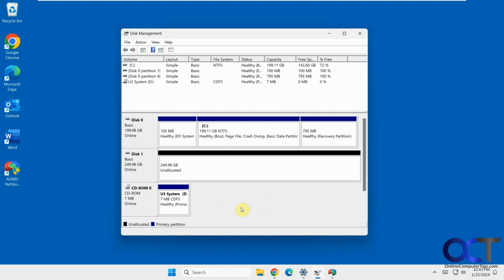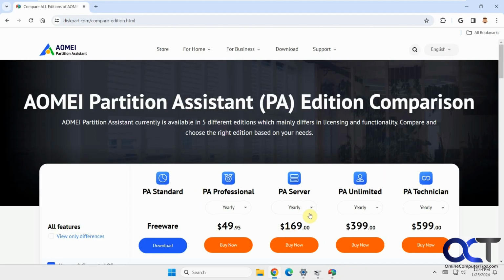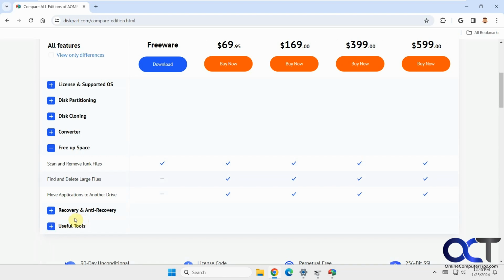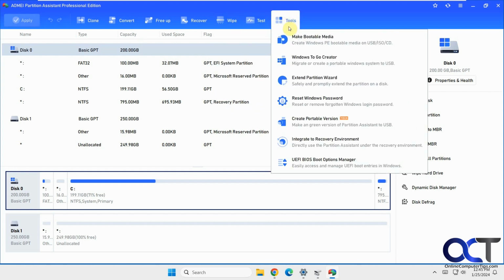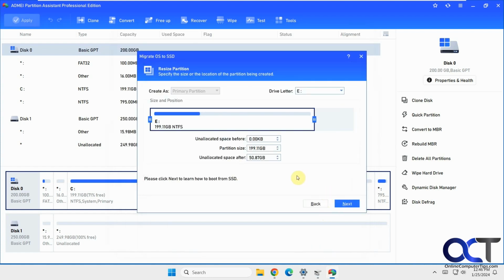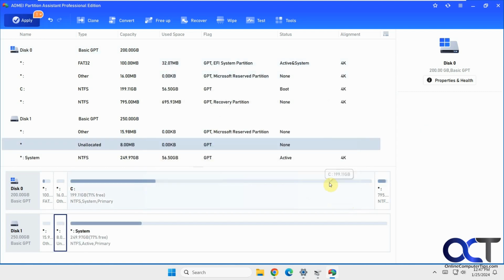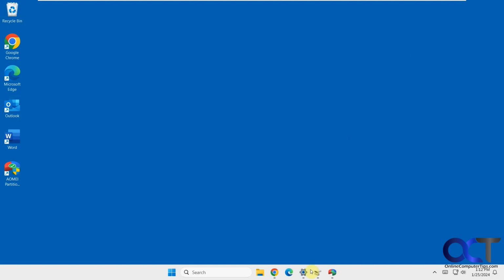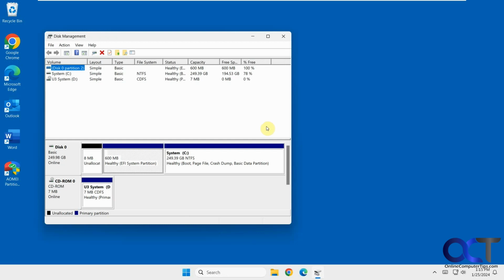How to Clone your System Drive with AOMEI Partition Assistant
Upgrading to a larger drive or replacing a failing one shouldn't mean losing your files or reinstalling everything from scratch. In this guide, I'll show you how to clone your system drive using AOMEI Partition Assistant so you can swap out your hard drive and get back to work in no time.

Here is a writeup of the disk cloning procedure using AOMEI Partition Assistant on our website.

Are you upgrading to a larger hard drive or moving your Windows installation to a new SSD? In this tutorial, we demonstrate how to use AOMEI Partition Assistant Professional to clone your system drive safely and efficiently. Cloning allows you to transfer your entire operating system, programs, and settings to a new disk without having to reinstall everything from scratch.

We walk you through the process of selecting your source and destination drives, adjusting partition sizes to fill your new disk, and performing the final boot test. We also discuss the differences between the free and professional versions of AOMEI, highlighting why the professional edition is necessary for system-specific migrations. Whether you are replacing a failing drive or simply seeking more storage, this guide provides the steps to get the job done.

0:00 - Introduction: Why Clone Your System Drive?
0:29 - Identifying Drives in Disk Management
1:32 - Overview of AOMEI Tools and Features
2:15 - Using the Migrate OS Wizard
2:35 - Adjusting Partition Size on the New Drive
3:15 - Applying Changes and Starting the Clone
3:50 - Post-Clone Verification and Physical Drive Swap
4:05 -Final Boot Test and Drive Confirmation

Step-by-Step Instructions:

1 - Prepare Your Drives: Connect your new destination drive and use Disk Management to confirm it is recognized.
2 - Open AOMEI Partition Assistant: Launch the software. Note that "Migrate OS" usually requires the Professional version or higher.
3 - Start the Migration: Click on Clone in the top menu and select Migrate OS. Follow the wizard prompts.
4 - Select Destination: Choose the unallocated space on your new, larger disk.
5 - Resize Partitions: On the "Resize Partition" screen, you can drag the edge of the partition to ensure it uses the full capacity of your new drive.
6 - Apply Operations: Click Finish in the wizard, then go to the top-left corner of the main window and click Apply. Review the summary and click Proceed.
7 - Swap and Boot: Once the process is complete, shut down your PC. Disconnect the old drive and ensure the new drive is connected to the primary port.
8 - Verify: Power on your computer. Once in Windows, check Disk Management to confirm your new drive is now the C: drive and reflects the correct total capacity.

Here is a link to download AOMEI Partition Assistant.

Here is a link to a video for software that will allow you to rearrange your hard drive partitions so you can extend your new drive to use all of the space if you run into that problem when cloning to a larger drive.